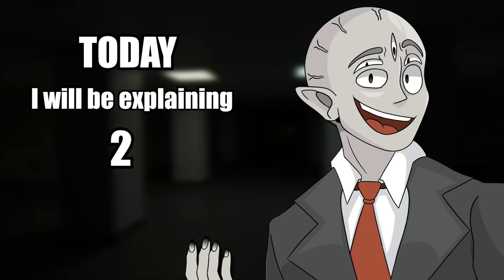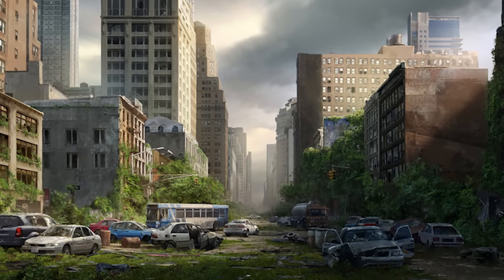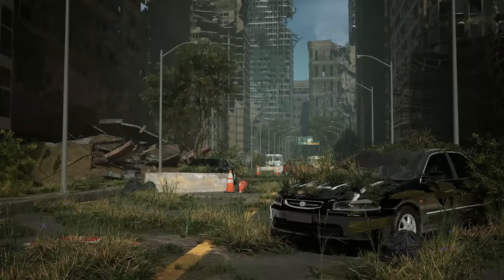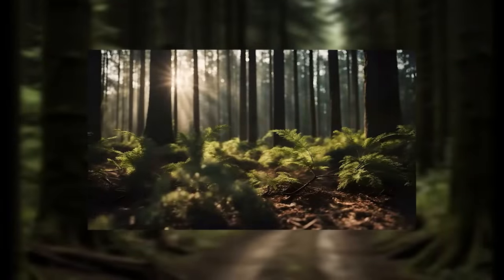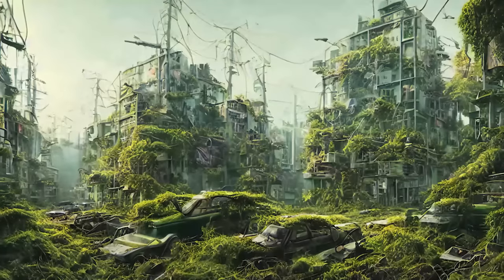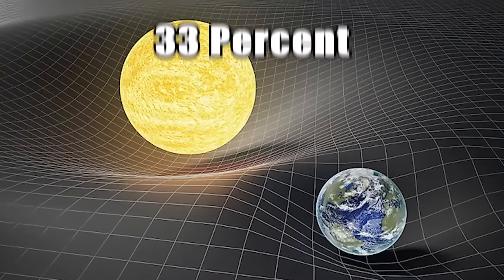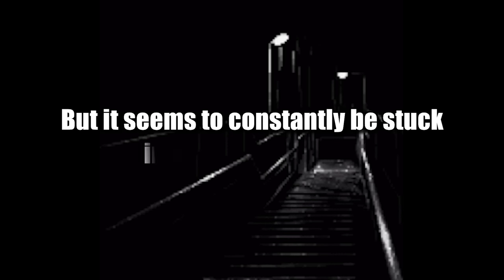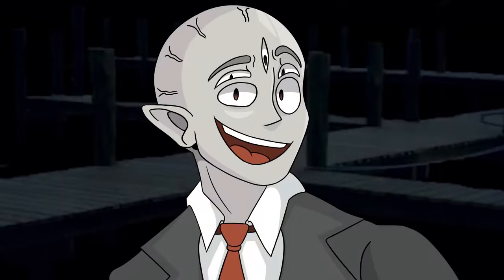uhh.. Backrooms Level 6 looks DIFFERENT...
in this video I go over 2 sublevels of backrooms level 6...

backrooms, Backrooms level, backrooms explained, broogli, Broogli backrooms, backrooms level 6